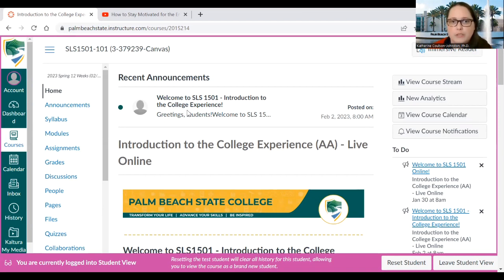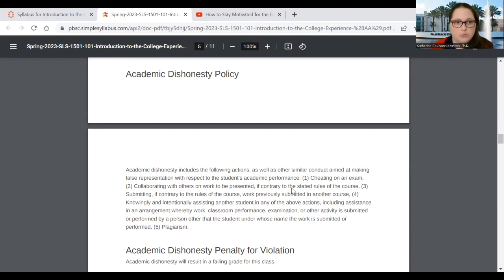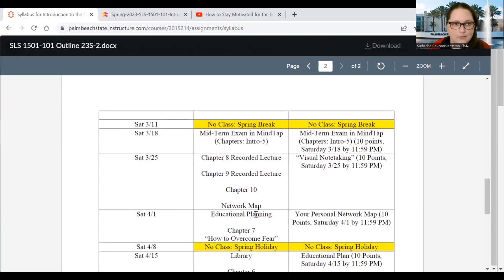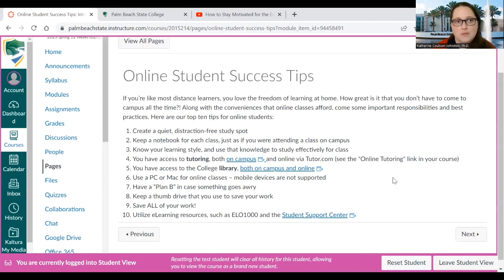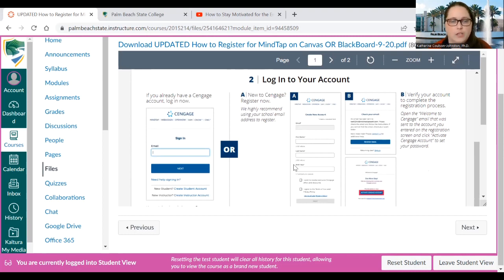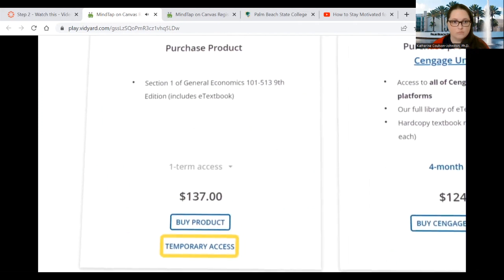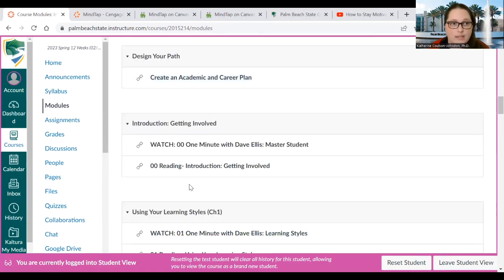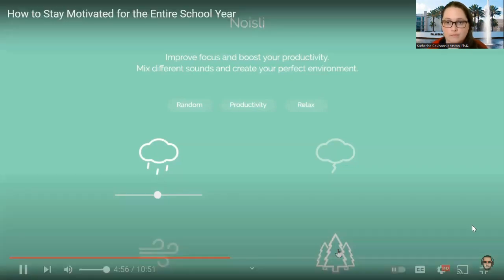SLS 1501 Introduction to the College Experience - First Class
I go over the course, the syllabus/outline, MindTap, and a short talk about Motivation.